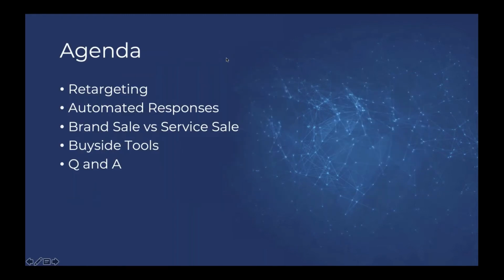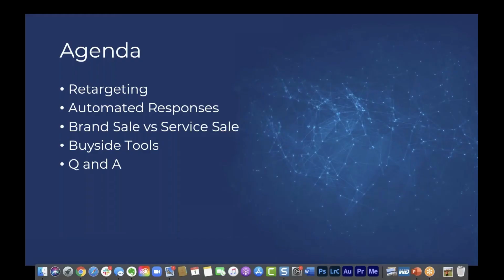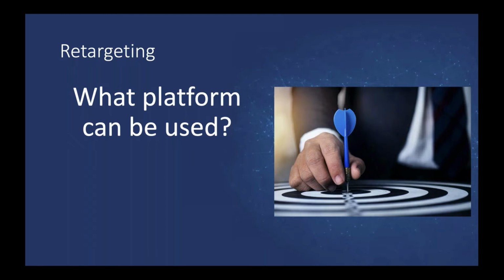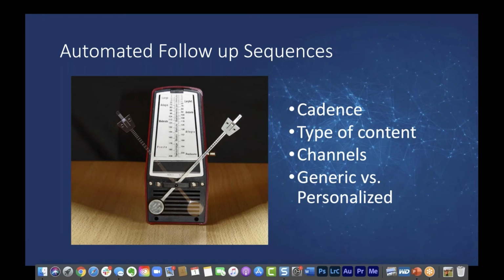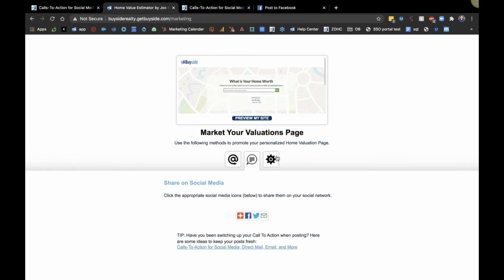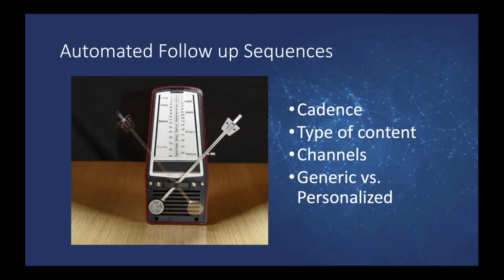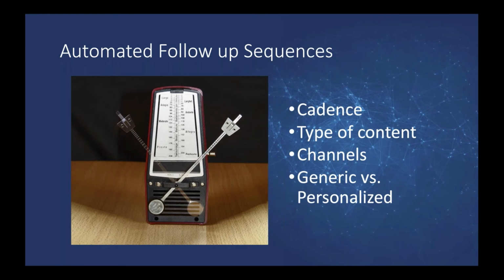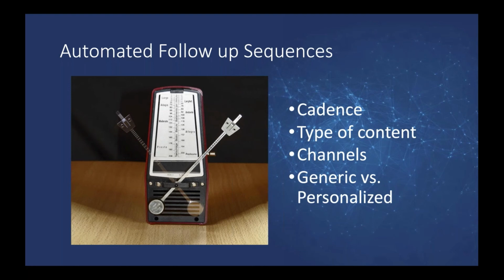Buyside: Digital Marketing Strategies (Full Video)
Join us as we take a deep dive into digital marketing strategies with Buyside's Director of Platform Growth, Steve Peele II.